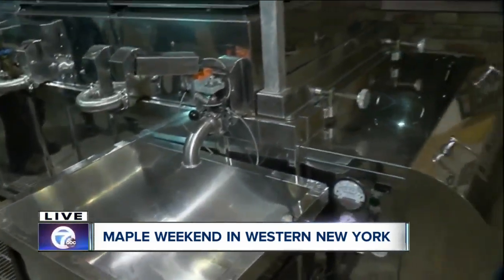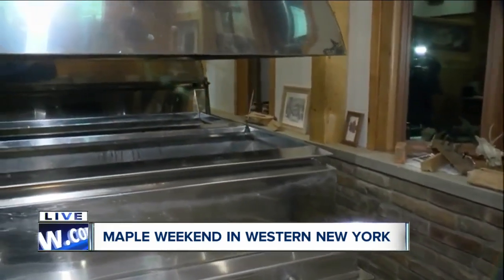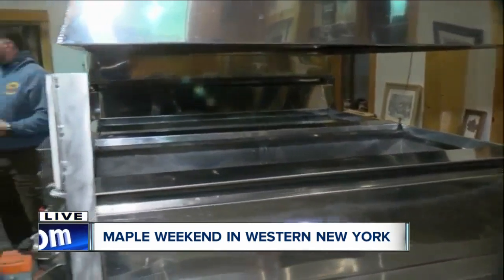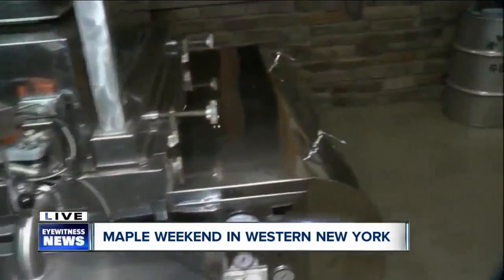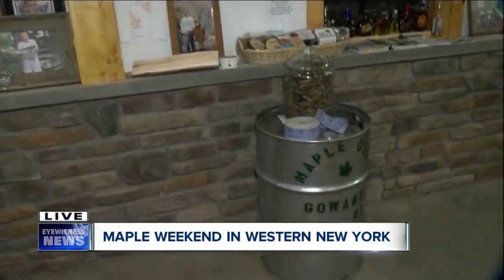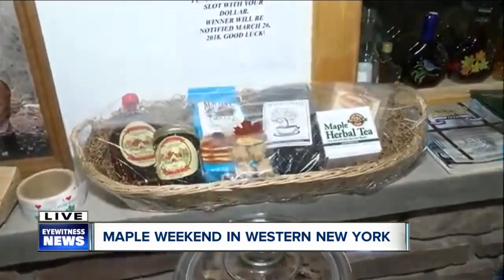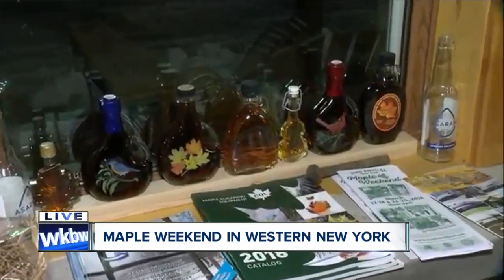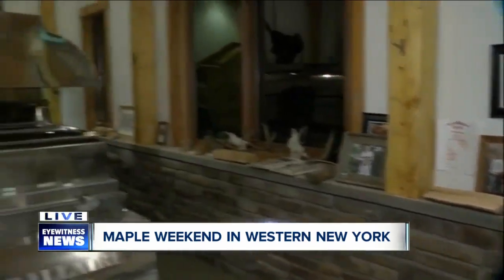Maple Glen Sugarhouse prepping for NY Maple Weekend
Maple Glen Sugarhouse in Gowanda is prepping for NY Maple Weekend.